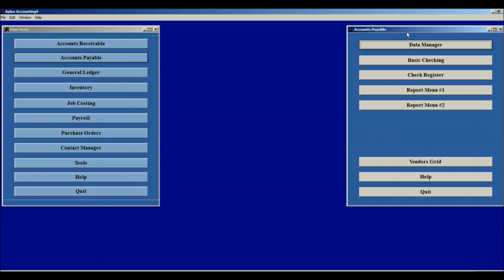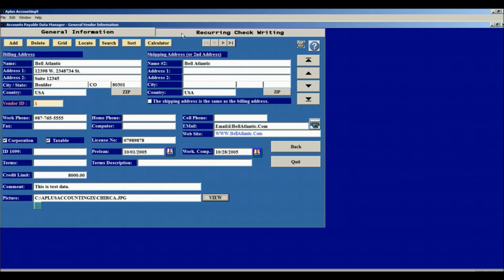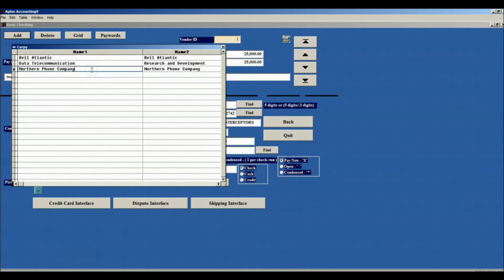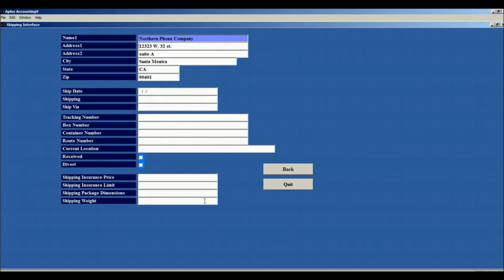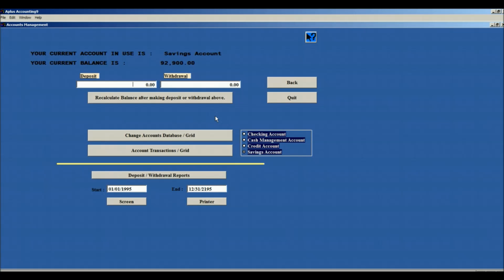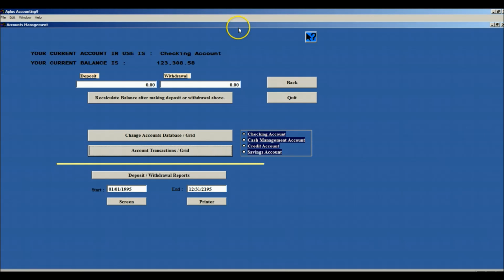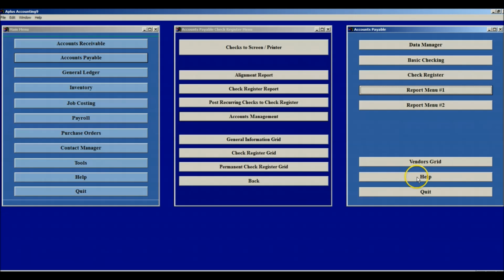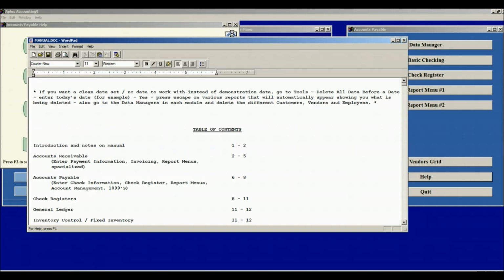Aplus Accounting Accounts Payable Training Video 1080p